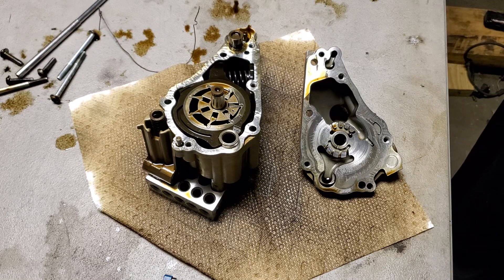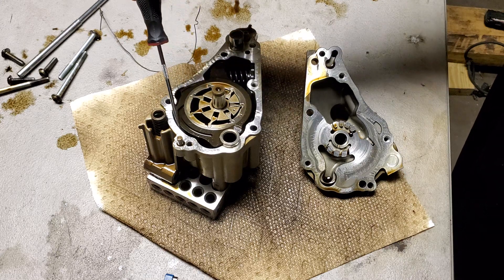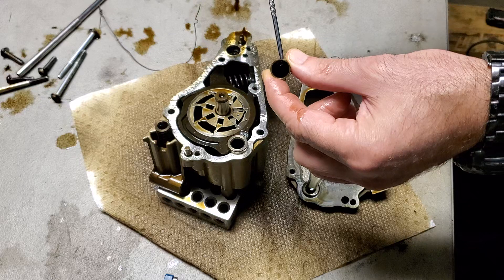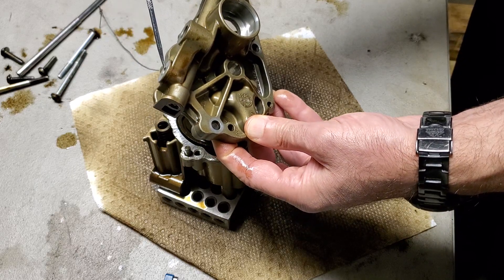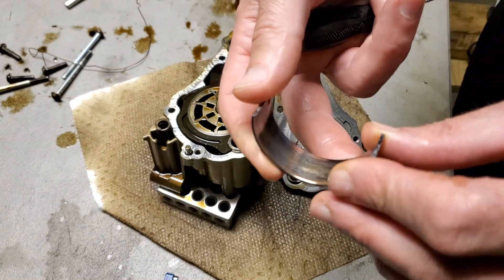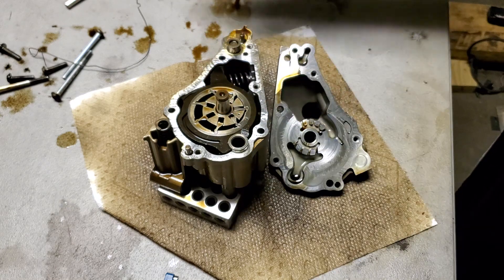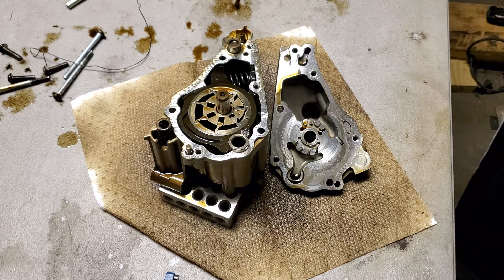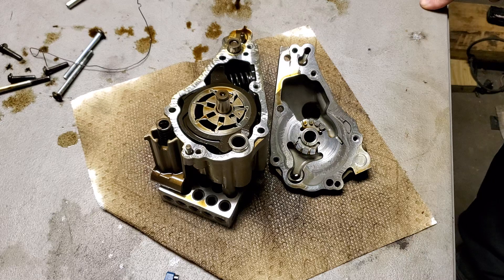Fixing N55/S55/N54 rod bearing failure, and variable-rate oil pump functioning. Part 1.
I have a degree in Aeronautical Engineering. I formally studied the fluid mechanics of oil-film bearing design